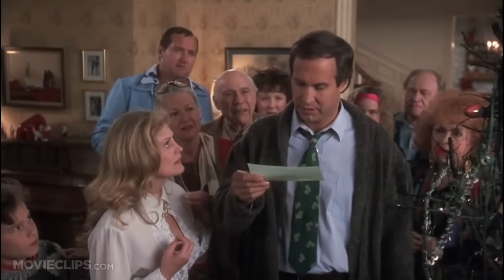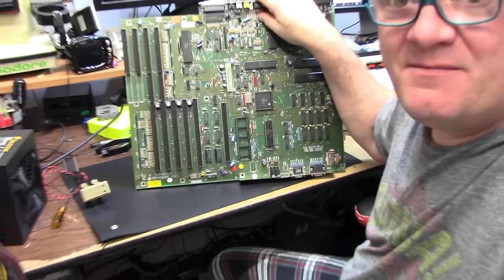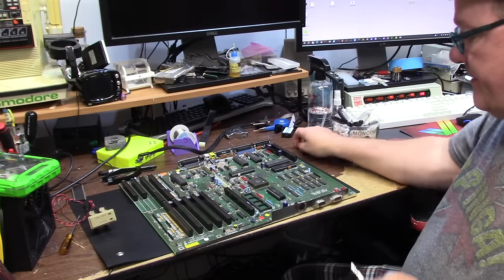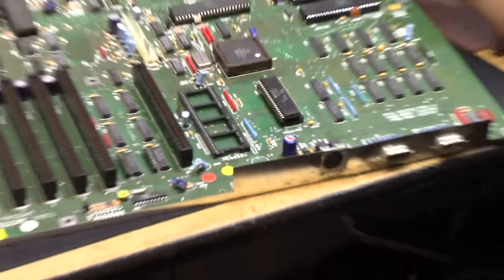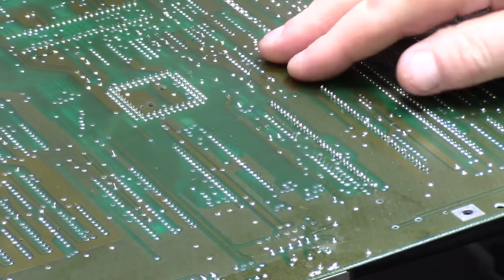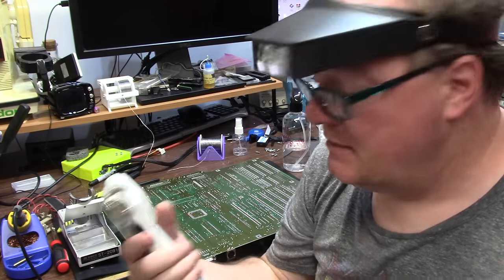Commodore Amiga 2000 battery death socket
E444 - Another Amiga 2000 with battery damage comes in to the shop. what is in store this time? please don't be a rev4, Please don't be a rev4, Please don't be a rev4.

Tools used in this video:

Finger Drills

Tonya - a hammer

Jonard IC extractor

Helmet of Goober:

Siglent SDS1052DL digital oscilloscope

Kotto silicon solder sucker aka Moana3

Brad Dillon
Gerald Walp
Jim McBride
Patracy
Sutehk

Elite Patrons

Aaron Bond
Ady Bolton
Alexis Beaumont
Alvin Franklin
at67
Bob Randale
Charlie Underwood
Courtney Blush
Craig Daters
Daniel Varga
David Lindley
Dominic Demarinis Sr.
Eric Jamieson
Frank Lowe
GadgetUK
jack moran
James Ezell
James Rizzo
Joe DiCara
jonathan Wickett
KEVIN ORBAKER
Louis Dituri
Luis B Perez
Mark Jaques
Martin Frei
Martin Moore
Michael Fierro
Michael Monjure
Michael Wallen
Paul Golian
RandomBitflip
Richard Barnes
rod piercy
Simon Marston
Smishmorgen
Smitty Nash
Stefaan Henninck
Stephen Bruce
Steve Kile
Tom Brooks
Troy Turner
Wayne Lymbery
Wendell  Pyle
Vernon Graner

Alan Romeril
alban read
Alex Chaney
Amiga Bill Winters
Bendz
Byron S.
Carl Kronlid
Carlo Bensi
cathers
Chance Davis
Christopher Aymar
Christopher White
Clark Hale
Clark Williams
CubicleNate
Czig
Dale Rierson
Daniel Anthony AKA Snowcrash
Daniel Beaver
Darren Attwood
Dave Walz aka Kung-Fu#8221
David Ferguson
David Pippin
Flavio Villanustre
J. Walter Hawkes
Jace Fuse
James Stocks
Jason Warnes
Jean-Noël THIERRY
jh
JJBarLon
joethezombie
John Adams
Kavanoz
Kevin Quattro
Kim Jensen
Kym Busby
Leo Beyers
Luca Argentiero
Mark Kierzkowski
Matthew Moebes
mike roach
MikeA3000
Mislav Krleža
Morgan Nelson
Morten Kjerulff
nimh oli
Peter Weuffen
Phil Cherry
Randell Jesup
RetroPassion Ltd
Rodney G. Carter
Ryan Stapleton
schmosef
Simon Foster
Stephen Durham
Terry Moore
Todd Eaton
Todd Silk
UPSHIFT64
Wanderley Ceschim

Official Patrons

10MinuteAmigaRetroCast
Adam Currie
Alan Day
Alfie's Games
Alynna Trypnotk
Amber
andis.retro.corner
Andre Bergei
Andrea Pizzichini
Ash Green
Ashley Clifford
Ashley Dawson
aZtOcKdOg
Brett Armstrong
Brian Haines
Brian King
charles julian
Charles Tyack
Chris Cantwell
Chris Green
Chris Trickett
Christopher Adams
Craig Sharpe
DannyDK
David Black
david obrien
David Z
Deeter Rabbit
Dennis Garman
Dick van Ginkel
Doug Weaver
Dr Philip Kousoubris
Edvin Helland
Eric Johnson
Federico
Frank
Frank Haaland
Frank Muscato
Gavin Creech
Geekology
Gerald Gibbons
Gerco Dries
gjoken
Glenn Hann
Greg Winfield
Gregory Hayes
Ian Cross
Jason voak
Jay Jarvis
Jeremy Trim
Jerry Gibbons
Joe Tom Collins
John Lomax
Konstantin Kaltsas
Leslie Marentette
LoBai Zen
Manuel R Garcia
Marc Falconer
Mark
Mark Amorin
Markus
Martin Cummings
matthew augustine
Matthew Hoe
Matthew Rasnake
Matthew Webb
Michael Englyst
Mike Kluz
Multivac
Nick Roper
Nico Broos
Niels Kristensen
NoeleyC
Pawel Solecki
Pepa Wastl
Per-Ove Oskarsson
Petzel KZ9ZAP
Pierre Kressmann
PintzandAmiga
QuantumQbit
RavenWolf Retro Tech
rawberg_se
rcageman
Retrofletch
Richard Brayshaw
Robert Geux
RoC
russell fairey
Scott Beckstead
Simon Chatterley
skylos
Steve Lyon
Steven Fenton
Stuart P
Tim Fletcher
Tomas Kaluzik
Tristan Grove
Volker Ebbert
Wayne Bushby
Yngve Eide